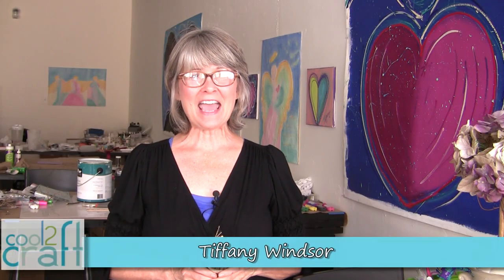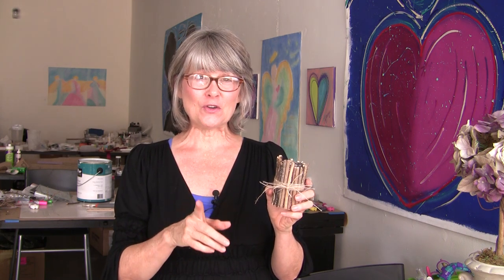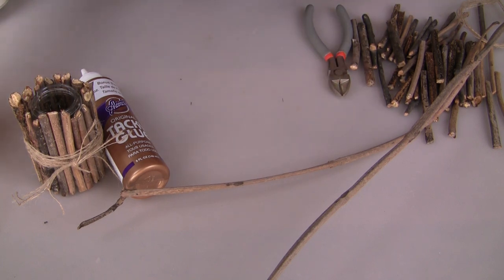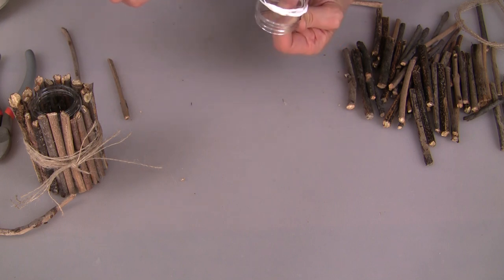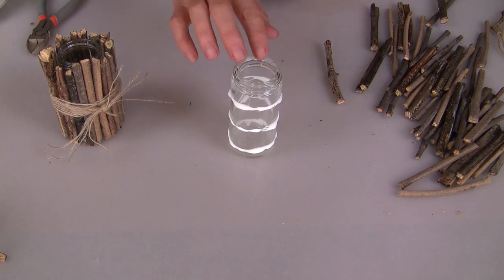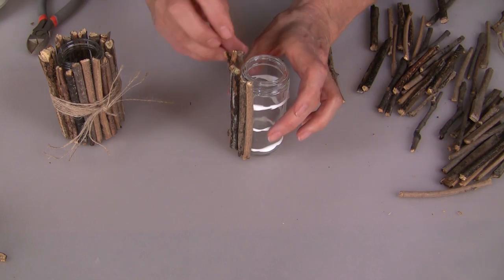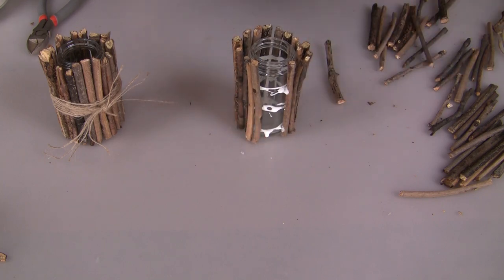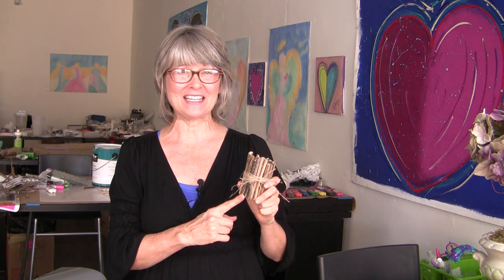How to Make a Fall Twigs Vase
Tiffany Windsor shares her tips for making a fall twigs vase quick and easy. After testing several gluing techniques, Tiffany found the easiest way to assemble this rustic home decor accent.